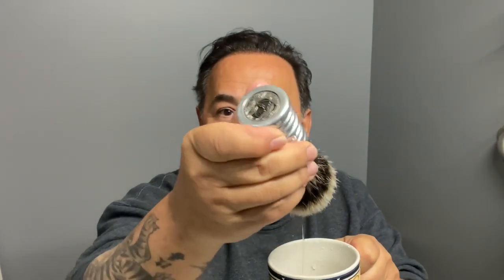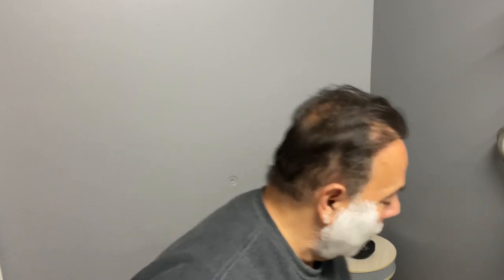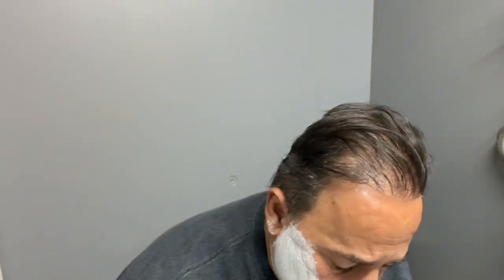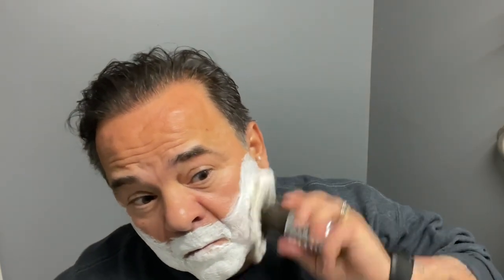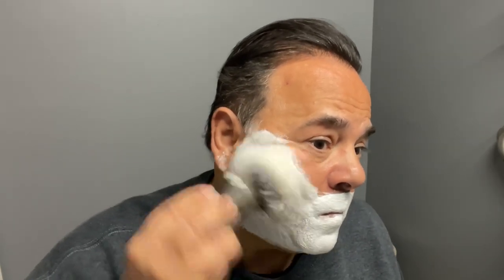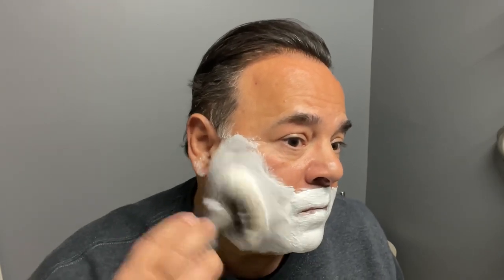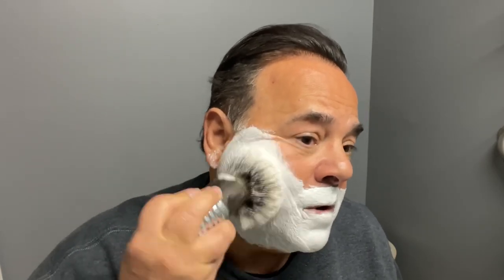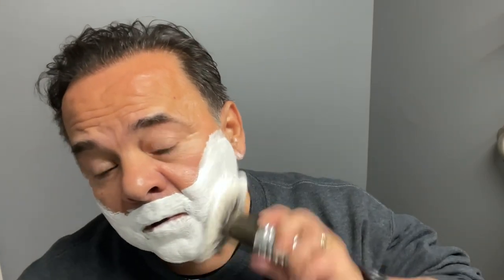How to Create the Greatest Lather of your Life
Fail safe way to create a superb lather every time